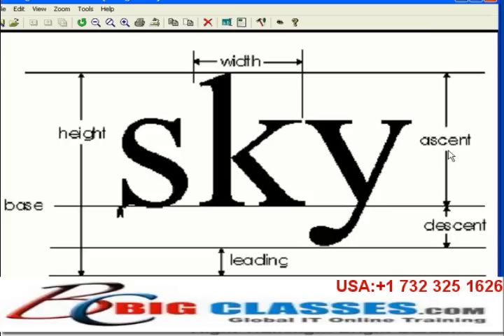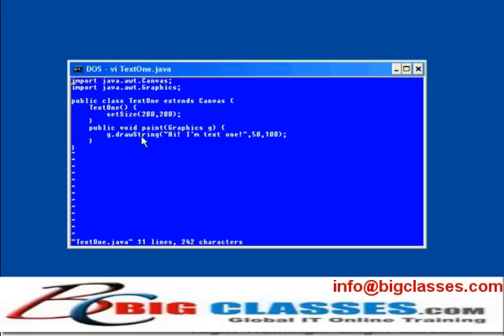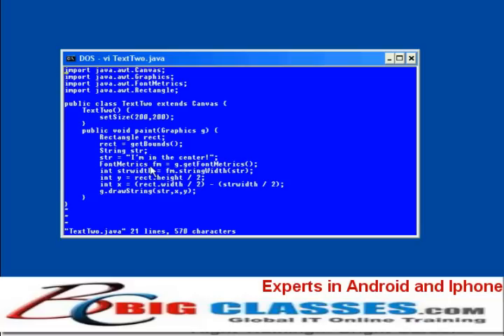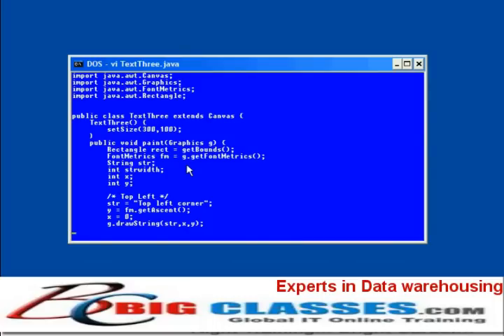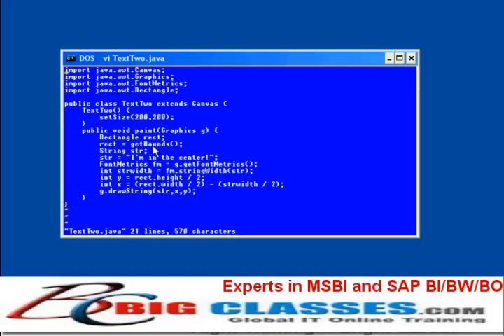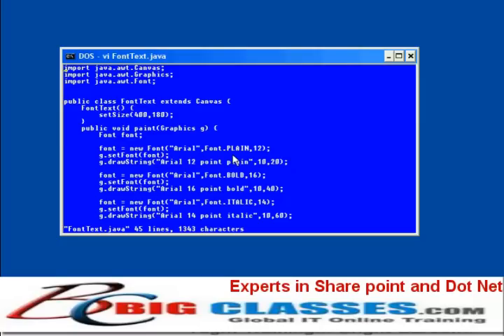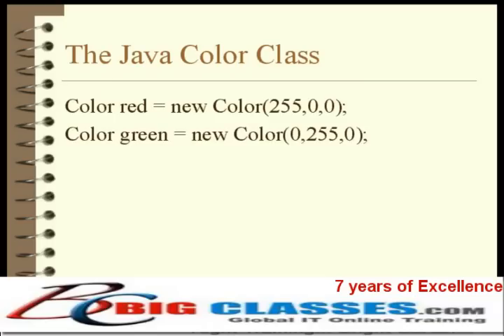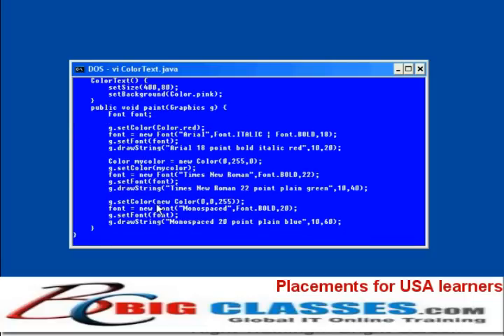Java Video Tutorial 03 | Java Development Installing Kit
For regular Updates on JAVA please like our Facebook page:-